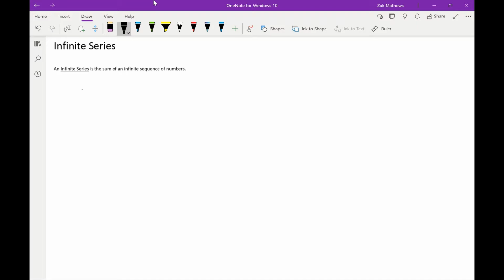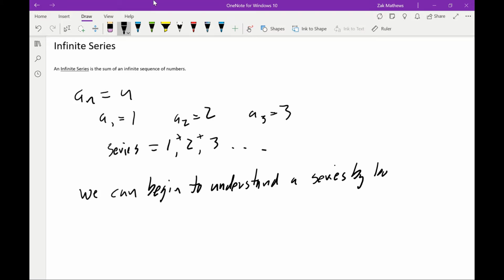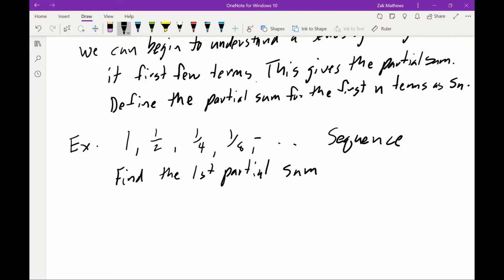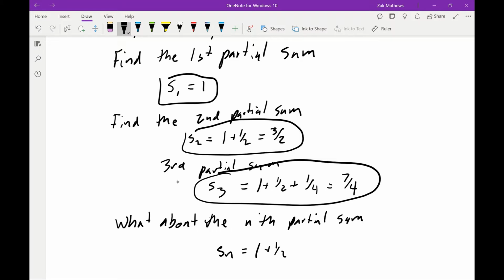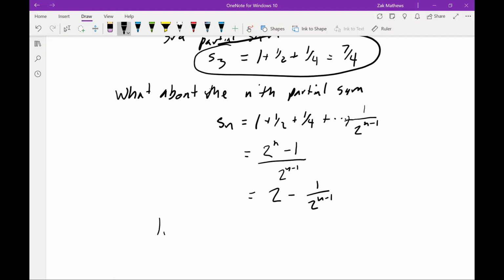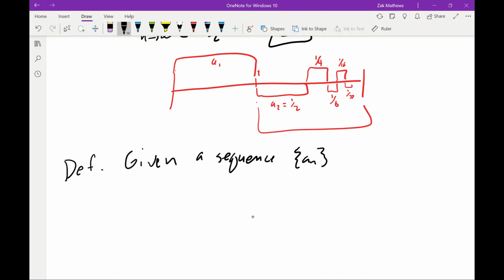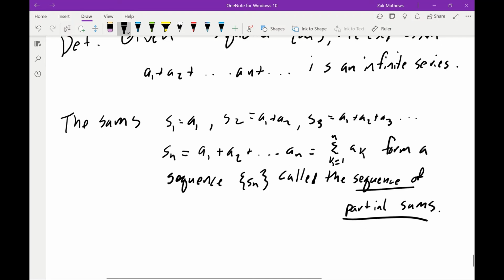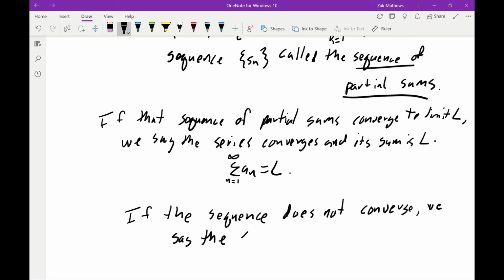Infinite Series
This video will provide an introduction to Series.